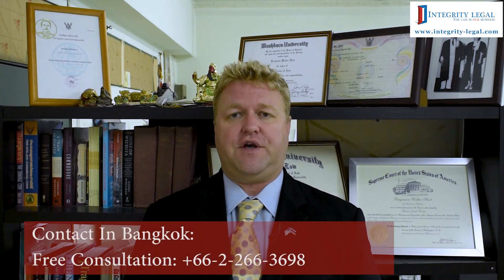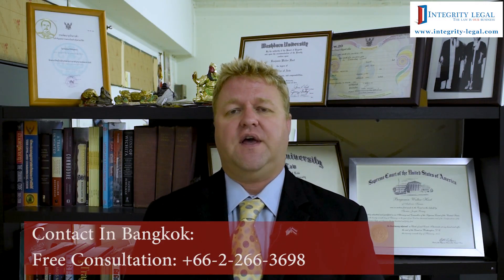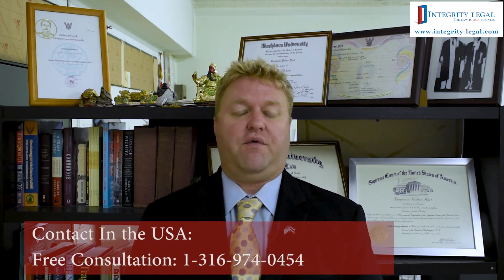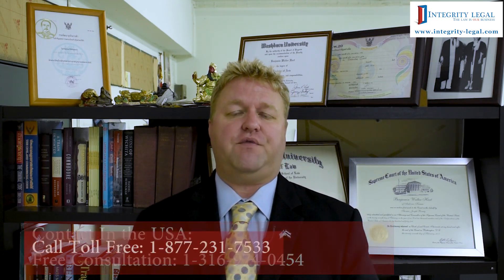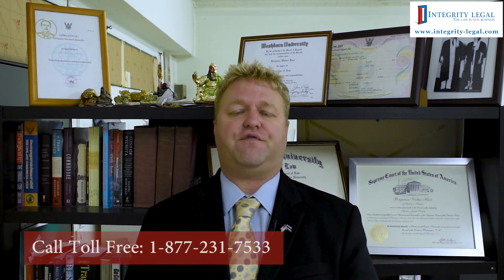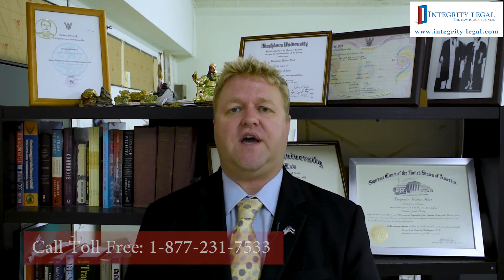Four Thai Employees for Every Foreign Work Permit?